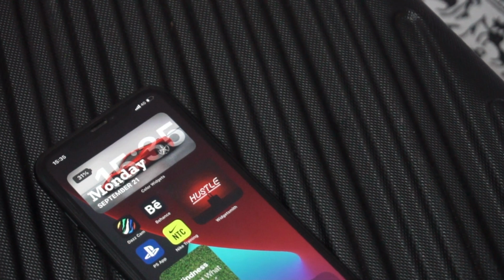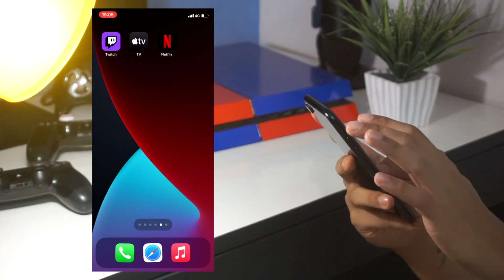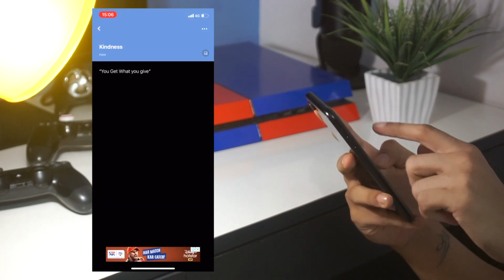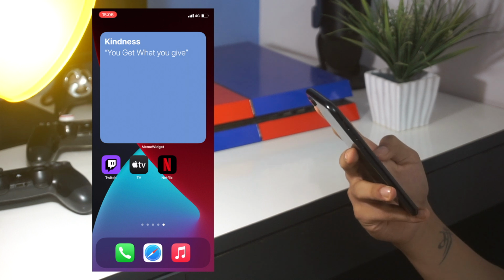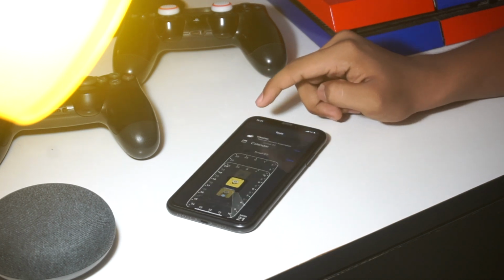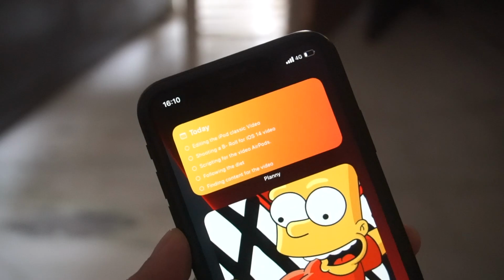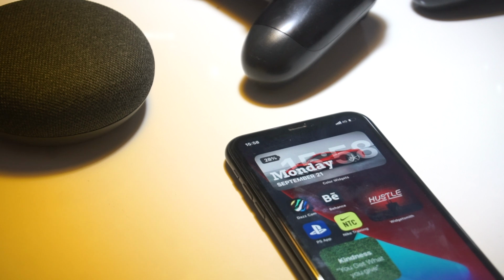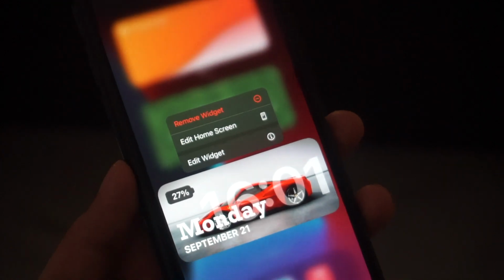iOS 14 Home Screen Setup with Custom Widgets!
iOS 14 Tips and Tricks for customising the Home Screen with the help of widgets that you can download from app store for free

let me know you guys liked it or not.

FOLLOW ME IN THIS PLACES FOR UPDATES!

THANKYOU!

AJ!